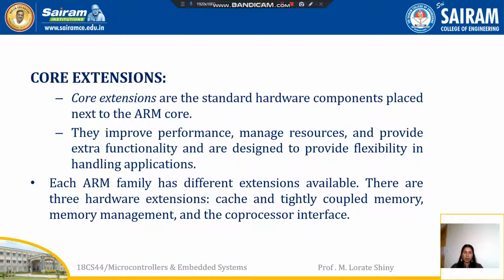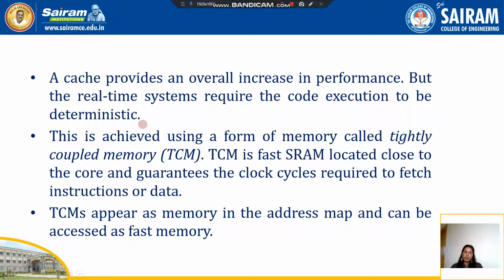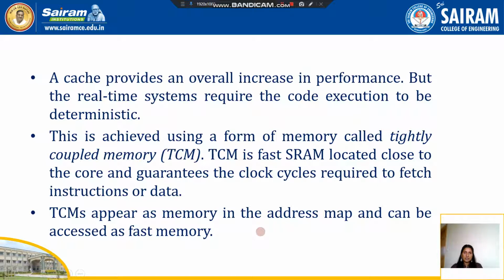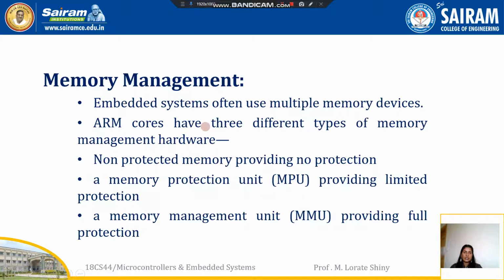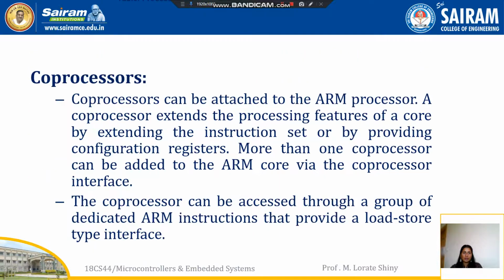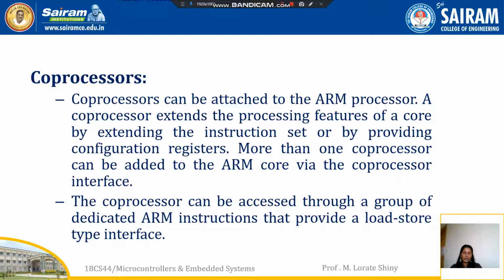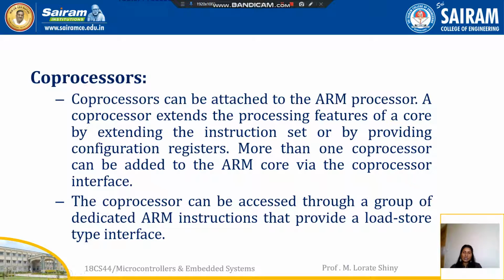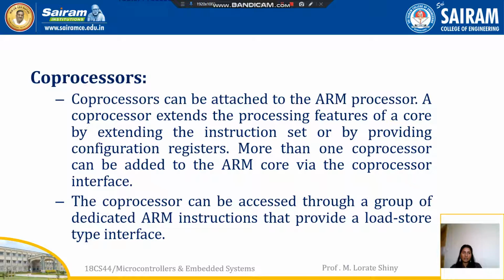Lecture video 18CS44 module1 Core Extensions Lorate Shiny